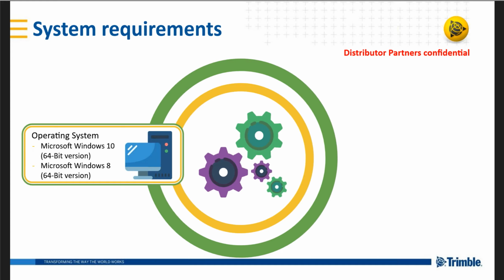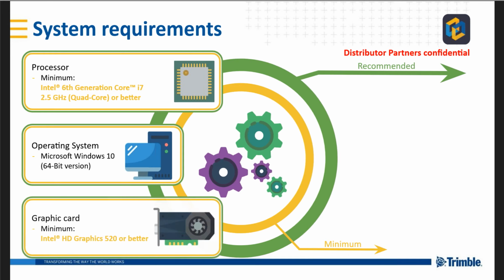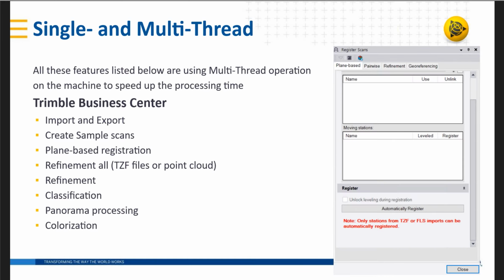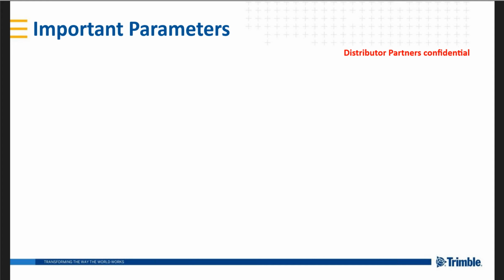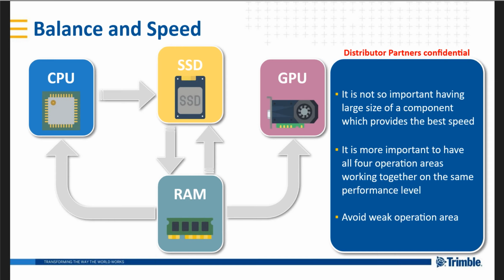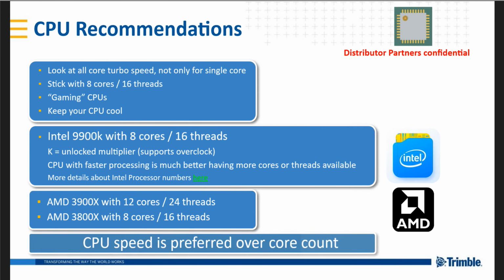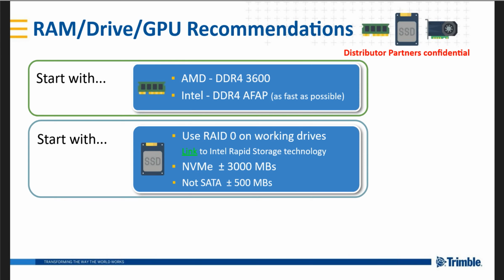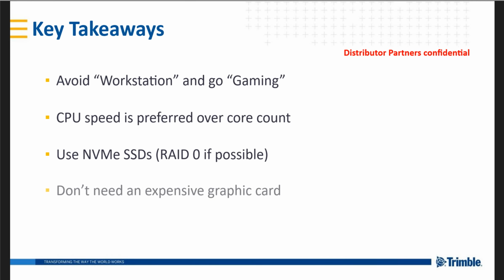PC Performance for Trimble software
June 2020 - PC System Performance parameters for Trimble Office software (TBC, TRW, Trimble Perspective)